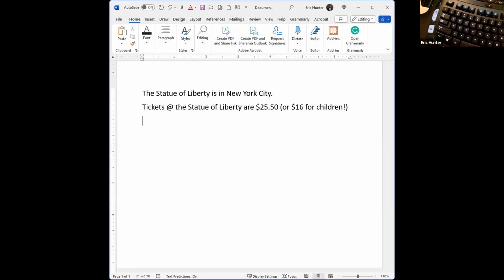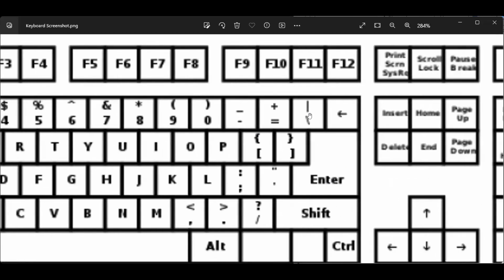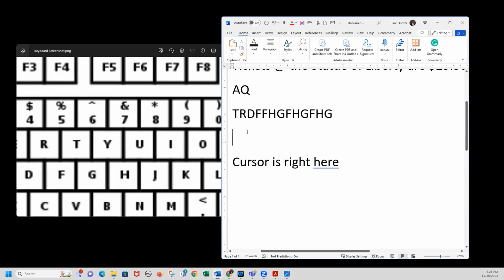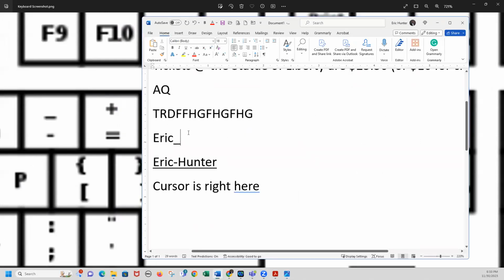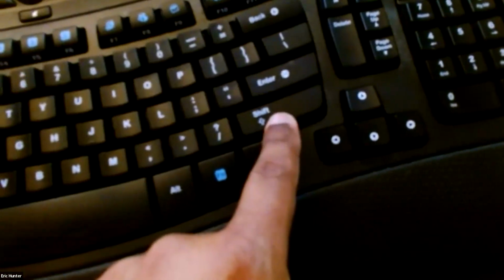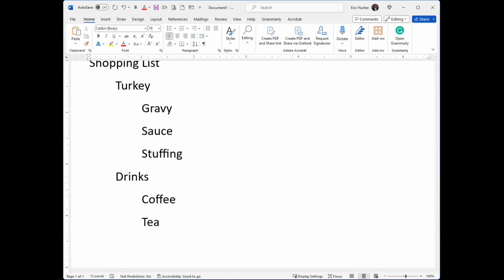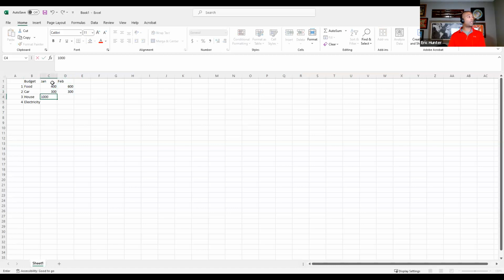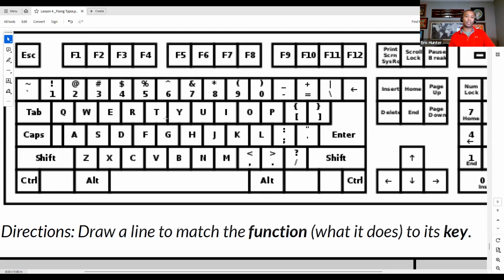Keyboard Keys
Topics:

- Hand Positions for typing

- Learn different important keyboard keys

-Edit Documents faster with special keyboard keys